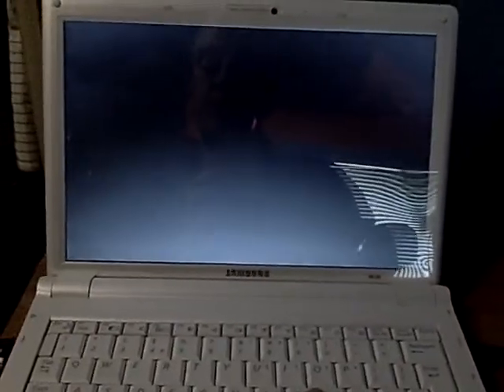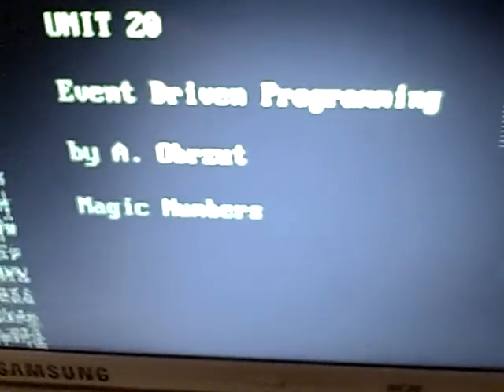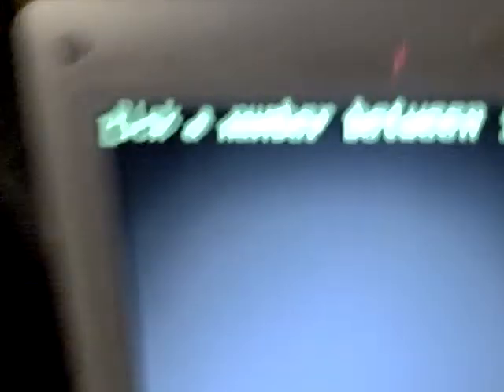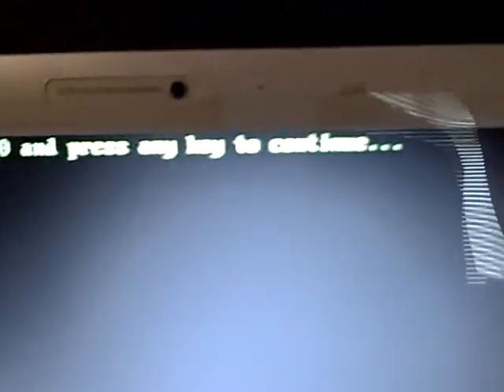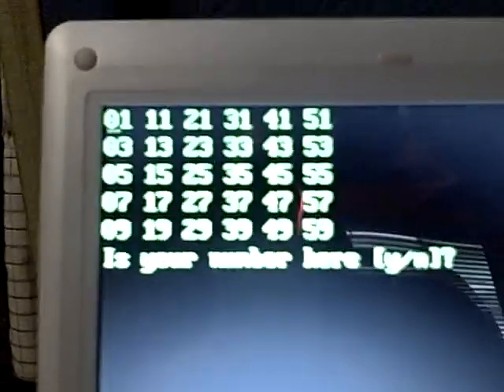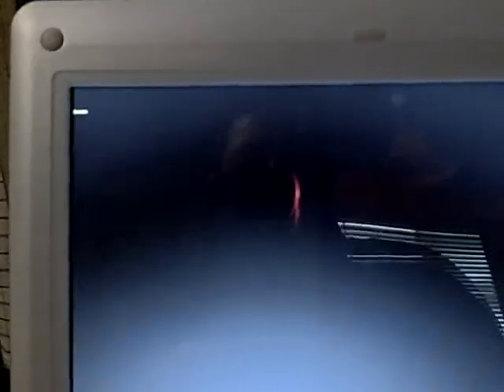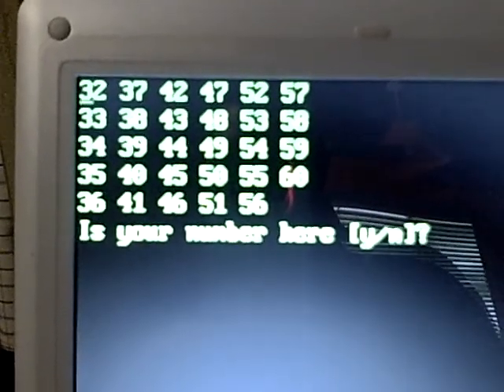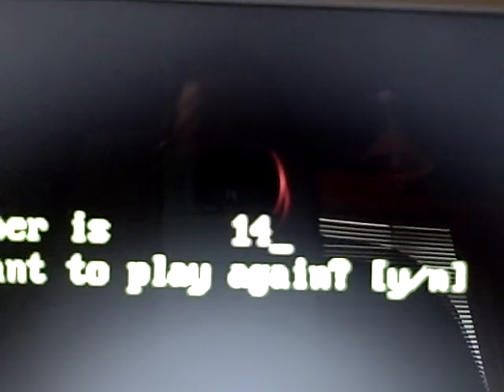magic numbers program